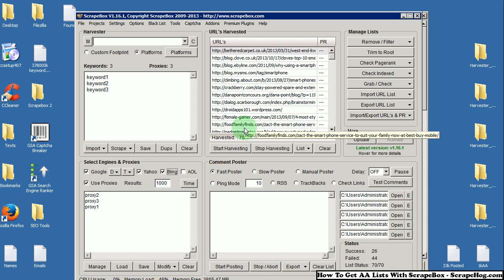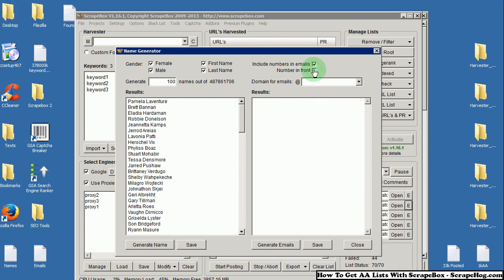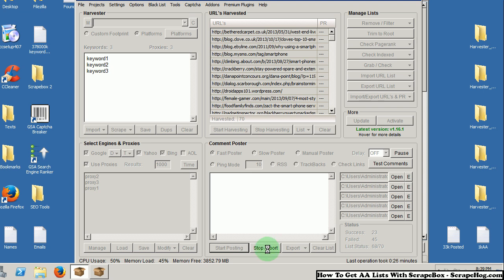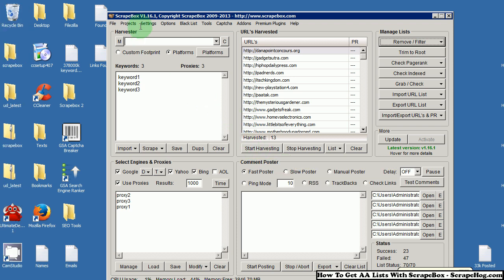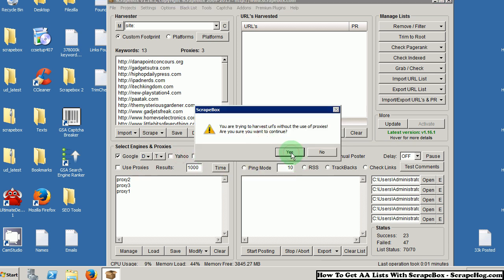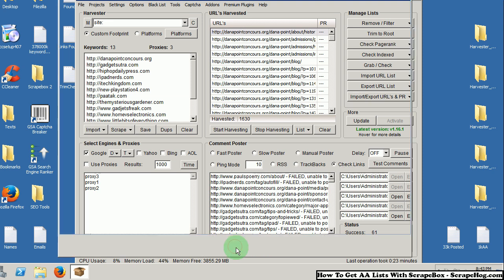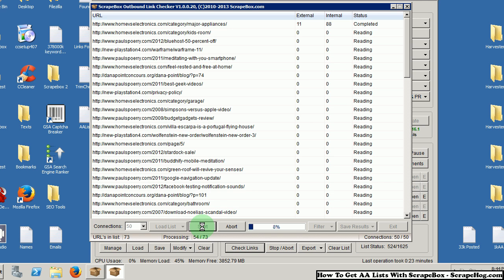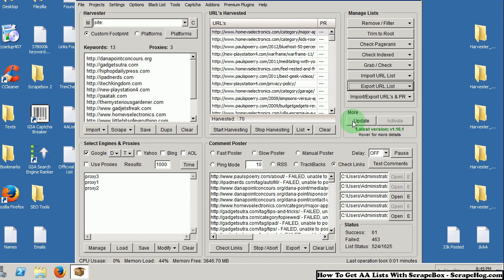Make Your Own AA Lists Scrapebox (Auto Approve List)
For more SEO Automation tool resources, visit Scrape Hog. Also Sign up for our weekly email list of Scrapebox AA sites and GSA site lists FREE!